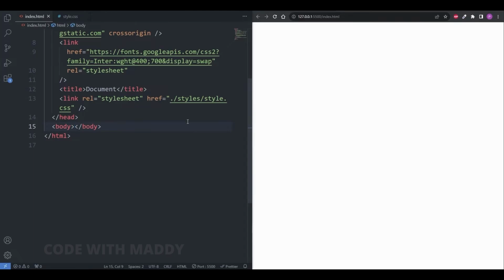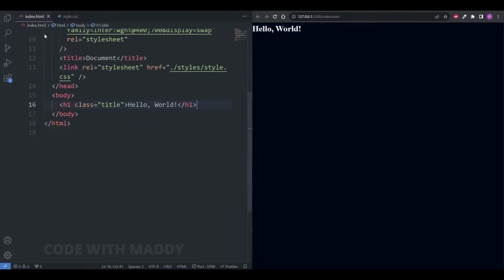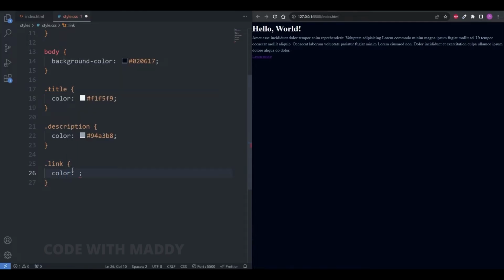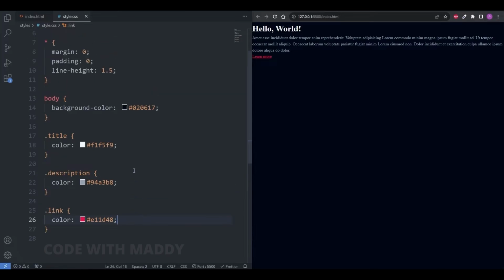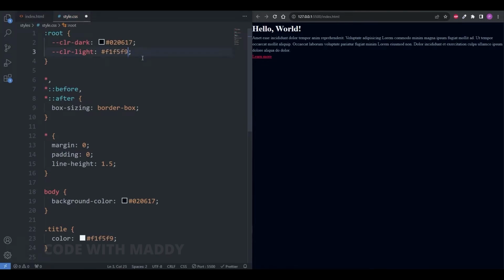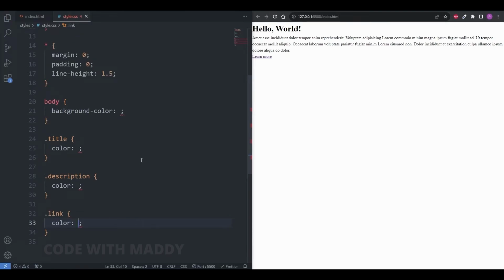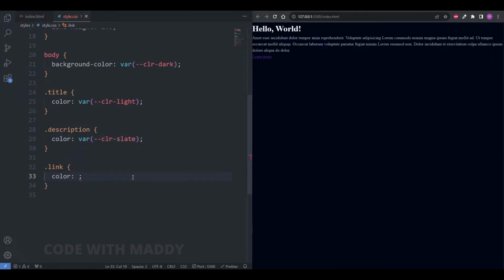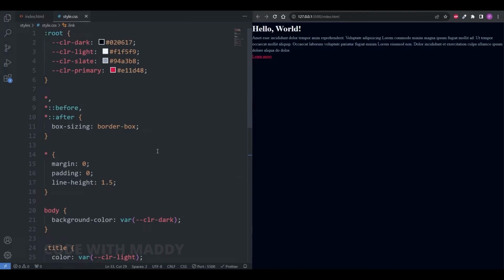Learn CSS Variables | Easy Tutorial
In this quick and practical tutorial, you’ll learn everything you need to know about CSS variables (also known as custom properties). From basic syntax to real-world use cases, we’ll cover:
✅ What CSS variables are
✅ How to declare and use them
✅ Scoping and inheritance
✅ Best practices

Whether you're a beginner or brushing up your skills, this is the fastest way to understand how CSS variables can make your stylesheets cleaner and more maintainable.